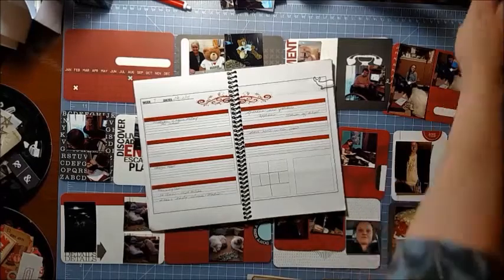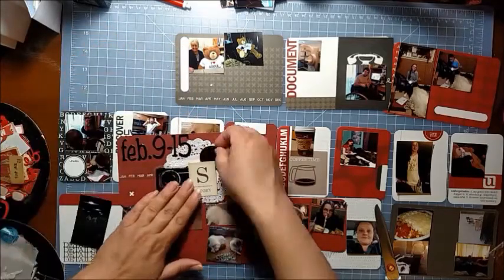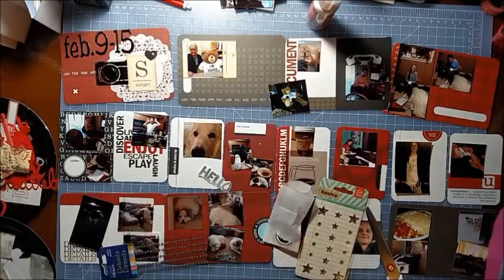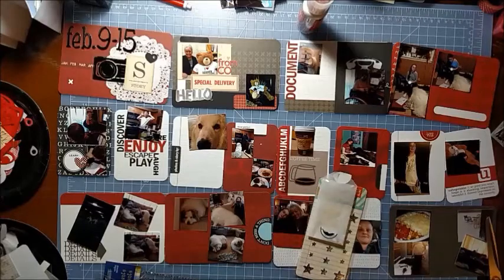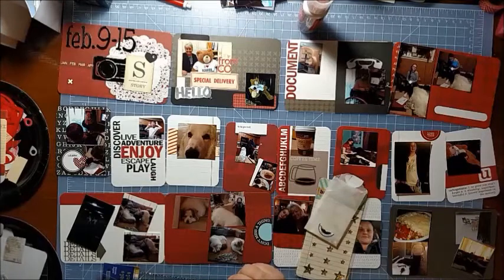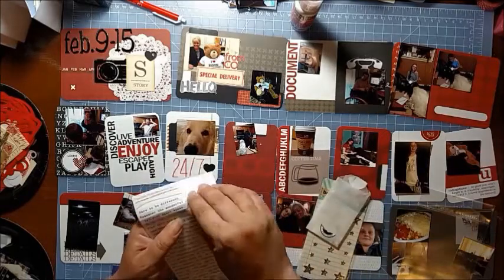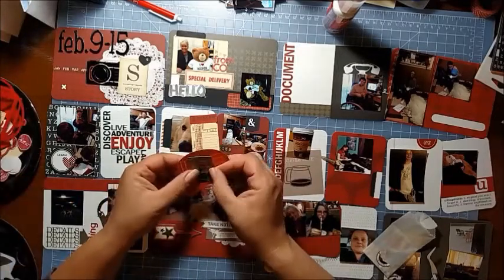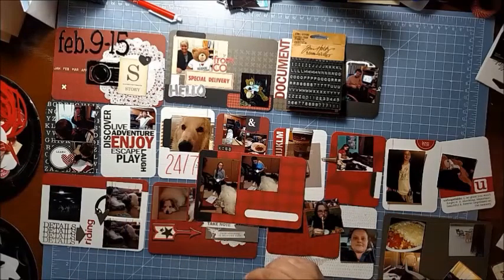Project Life Process 3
Hi all!  My third Project life process video.  I hope you all enjoy this.  This week the color is RED!  I appreciate you all watching and have a great day.  Here is a link to my digital project life planner in my Etsy store! life planner&ref=sr_gallery_3